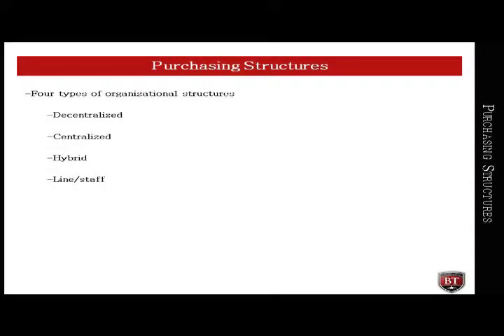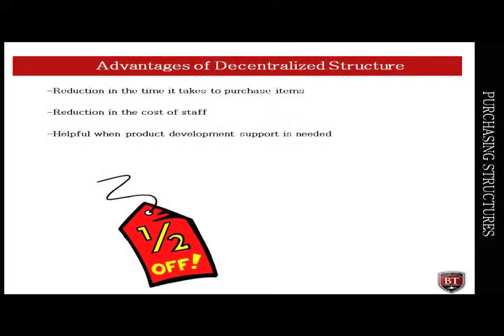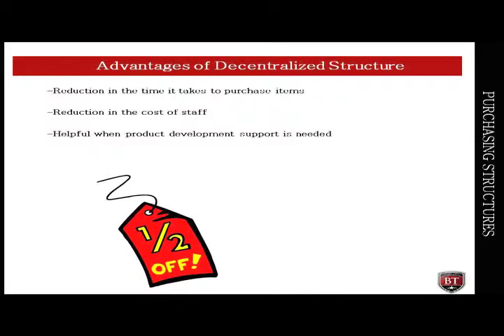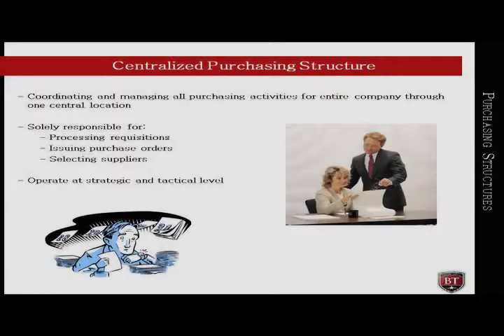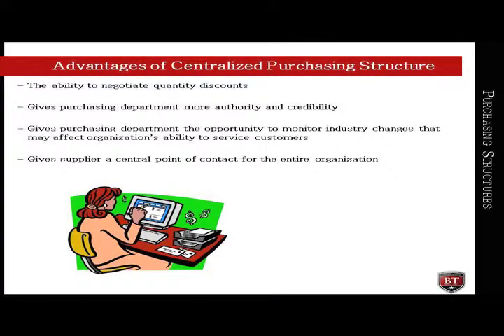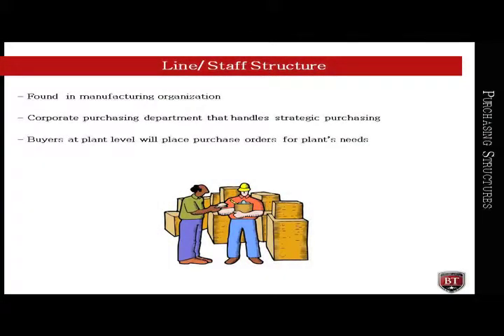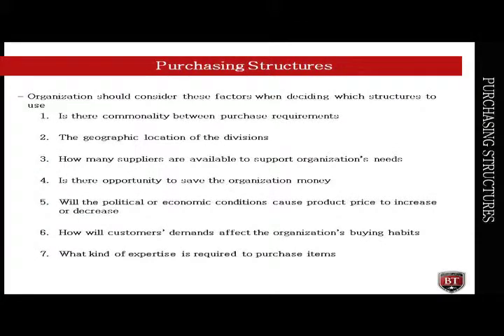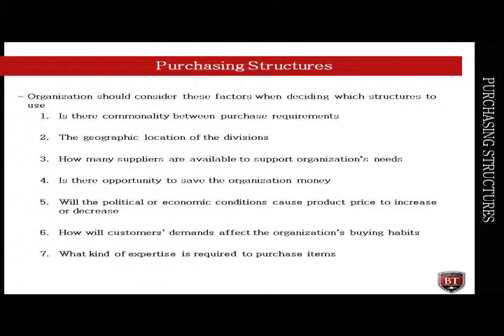PME | Purchasing Structures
The following video module is part of our training series for the Certified Purchasing Management Expert (CPME) program offered on our platform at BusinessTraining.com.  BusinessTraining.com is part of the Global Training & Certification Institute (G.T.C. Institute, LLC) that has provided practical industry-specific certification, training resources, and workshops to over 3,000 clients within the United States, Europe and over 30 other countries.

This video module is focused on purchasing structures.

To learn more about the Certified Purchasing Management Expert (C{ME) program, visit our